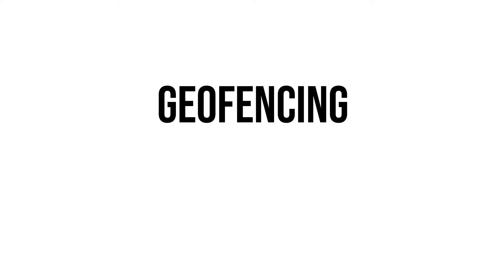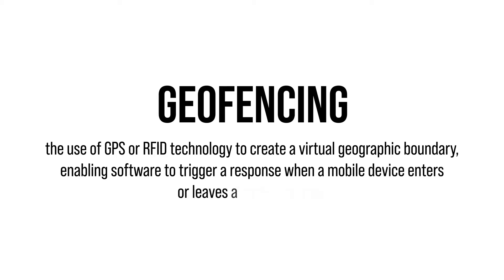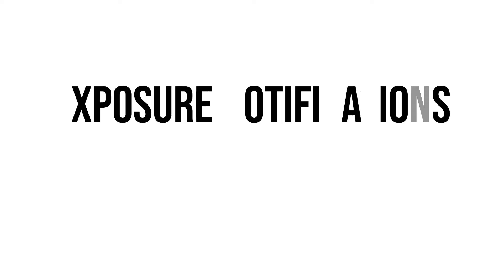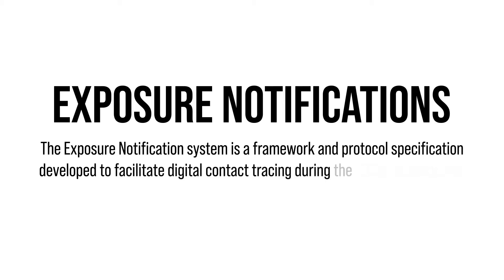Android vs Apple for Privacy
apple,google,degoogle phone
degoogling a phone
ios
skynet
robocop
pine phone
privacy
online privacy
online privacy guide
internet security
tracking
online privacy for kids
online privacy and security
online privacy it doesnt exist
online privacy tips
online privacy ted talk
online privacy guide
online privacy for students
internet security tutorial
edward snowden
naomi brockwell
privacy
five eyes
5 eyes
brave browser
tor
protonvpn
protonmail
duckduckgo
google
online tracking
ios
android
graphite phone
privacy browser
privacy browser ios
privacy broke
privacy browser for pc
anonymous
hide online
hidden identity
hide identity online
data
hack
identity
internet
privacy
social change
technology